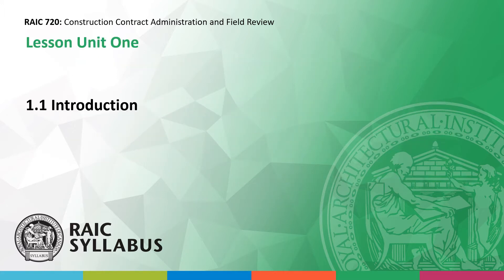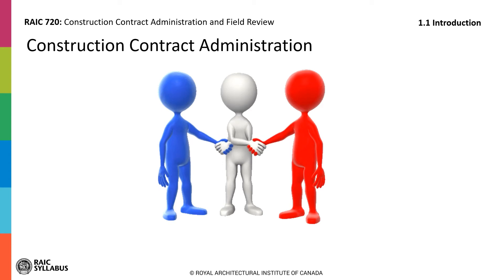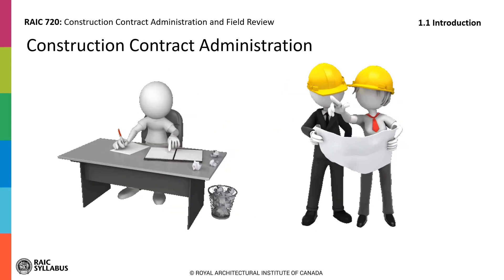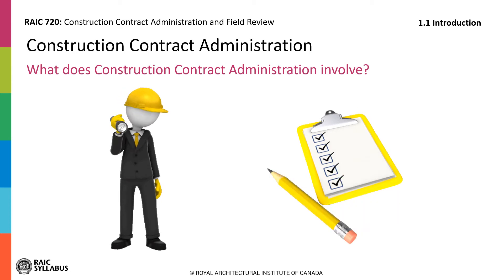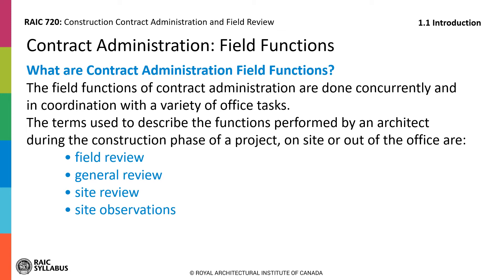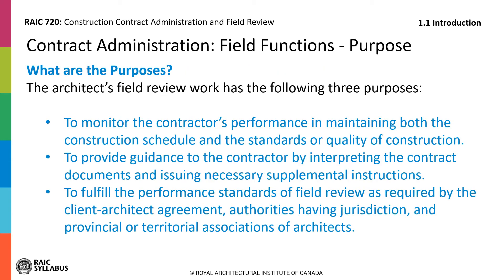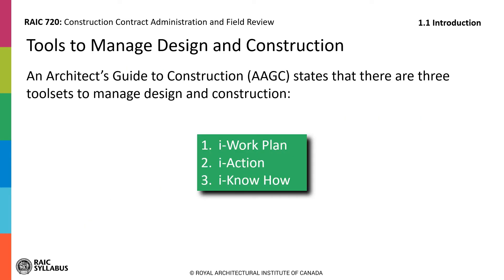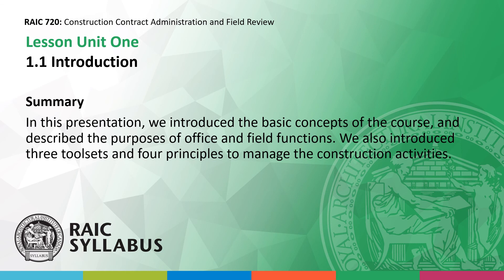RAIC720 LU1.1 Introduction to Construction Contract Administration and Field Review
The Mission of the RAIC Syllabus is to provide architectural education nationally through practical experience and courses of study for aspiring and current members of the profession, and members of the public with a personal interest in architecture.

An Architect administers the construction contract on behalf of both the client and the contractor during construction through services known as Construction Contract Administration and Field Review (CCA & FR). These services are those prescribed in standard construction contracts, such as the CCDC 2, and are divided into office functions and field functions. This course explores the theoretical and practical aspects of performing the CCA & FR, including preparations leading to this phase, as well as best practices.

For more information on the RAIC’s Continuing Education courses, please go

For more information about the RAIC Syllabus Program, please go